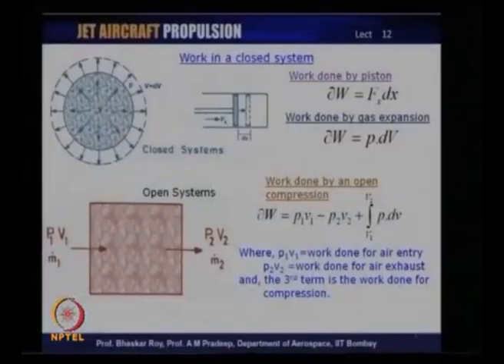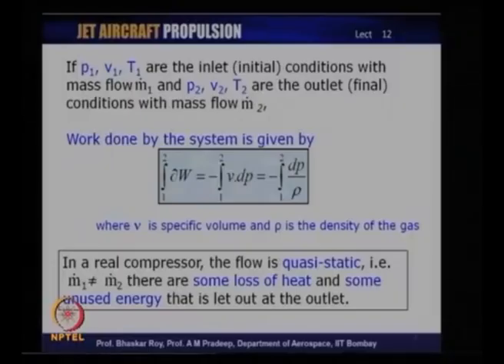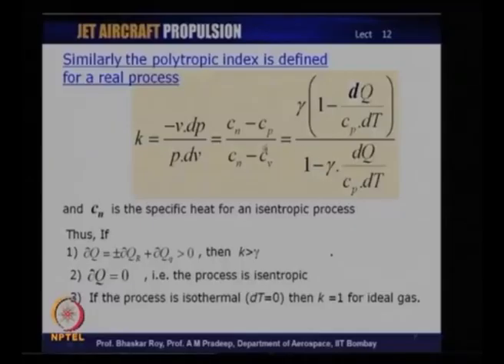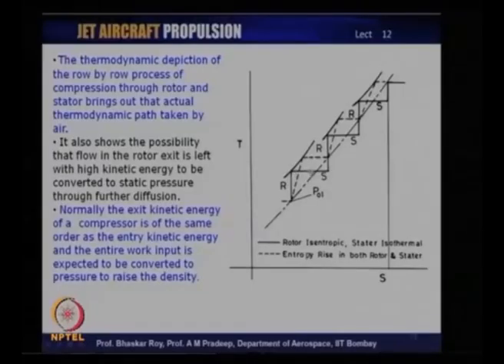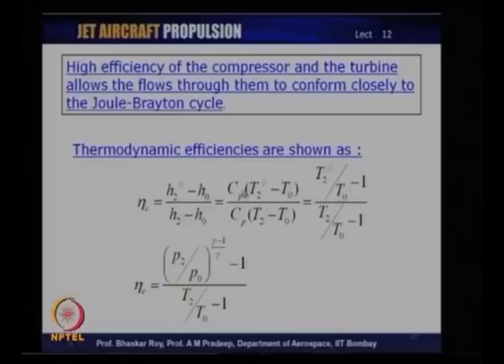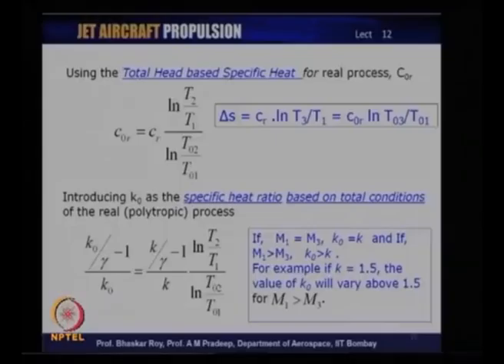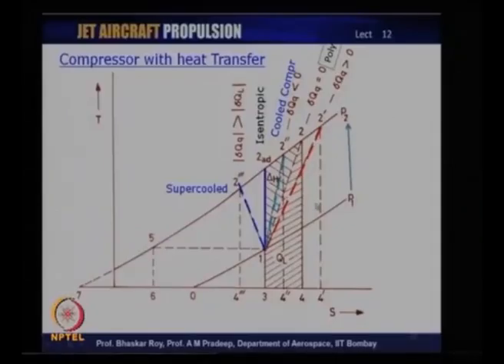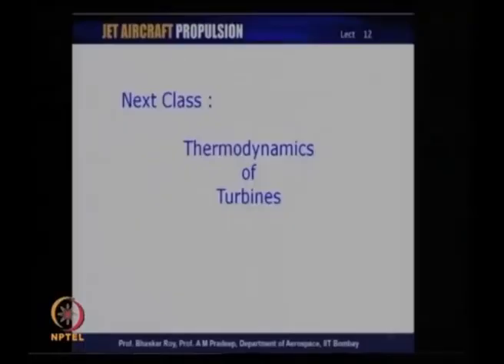Lec 12: Thermodynamics of Compressors